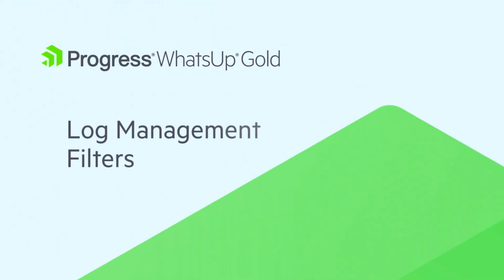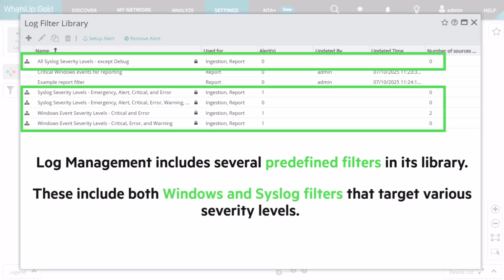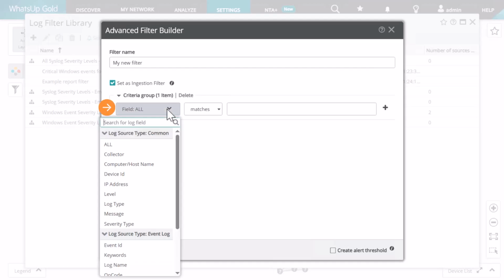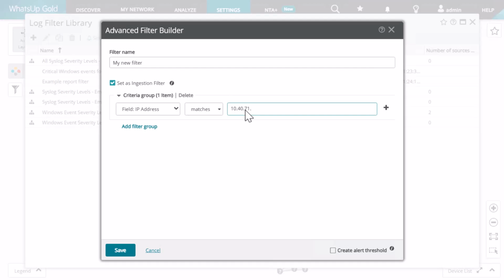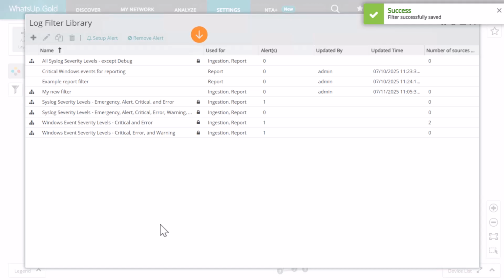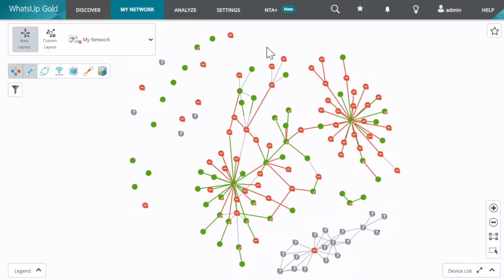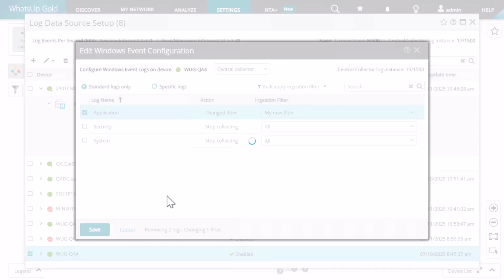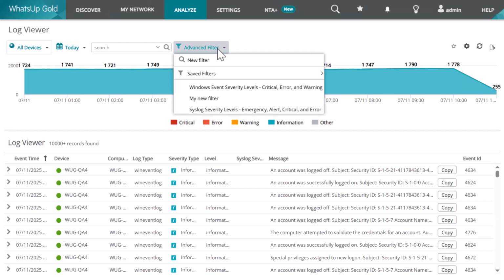Log Management Custom Ingestion Filters | WhatsUp Gold 2025.0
This video explains how to use filters in WhatsUp Gold Log Management to gather and view only the log data that you’re interested in. You’ll learn about report filters as well as the new ingestion filters introduced in WhatsUp Gold version 25.0.